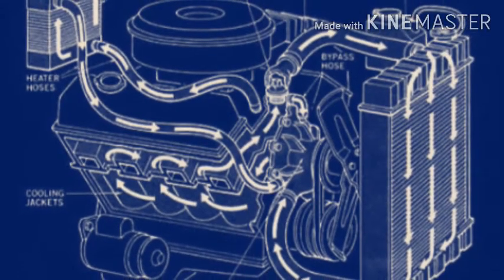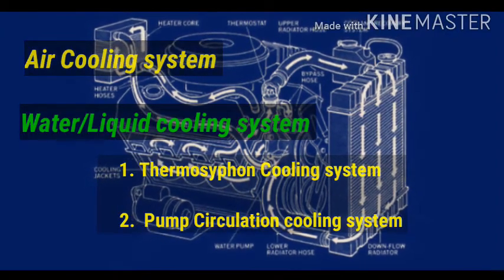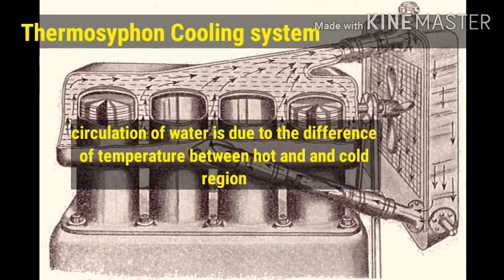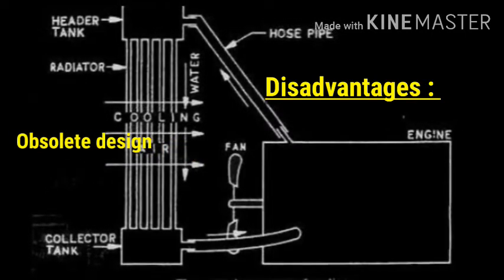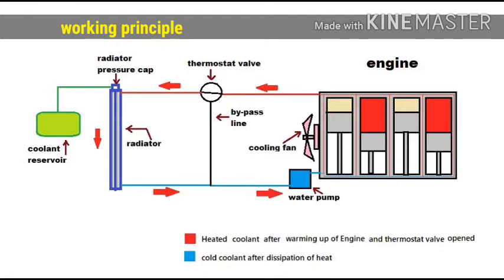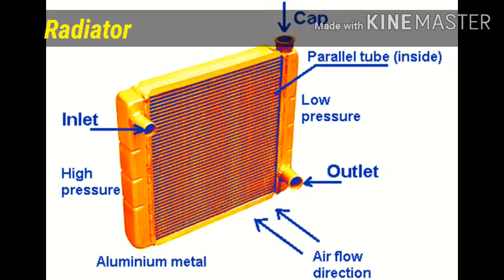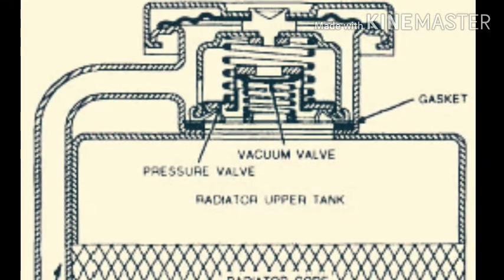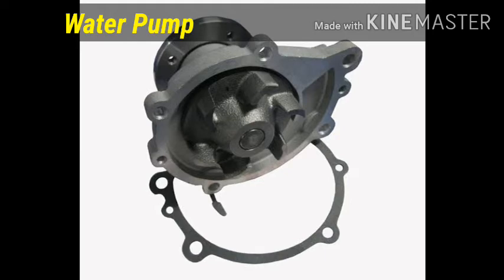Automobile Cooling system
Hi everyone , Aspire automobile here  ... we've just crossed 100 subscribers .. and to commemorate this achievement , I am dedicating this special Episode with all of You .

In this episode we're going to learn about the Automotive Cooling system , which is one of the most important automotive techonologies which are used to maintain the optimum performance of the engine .